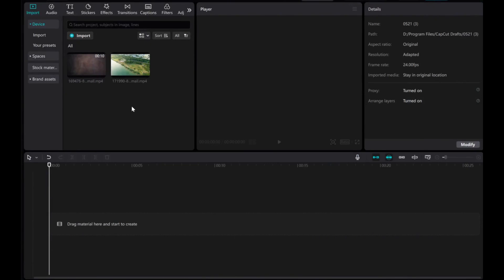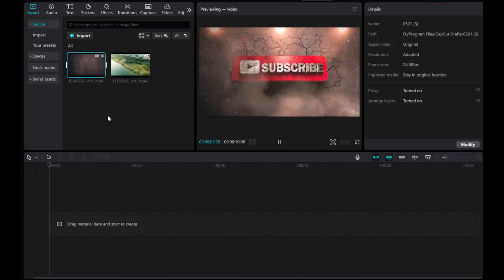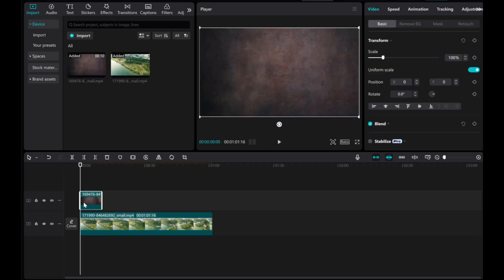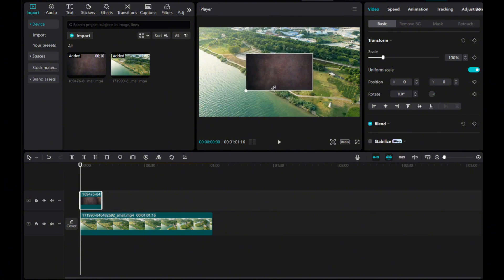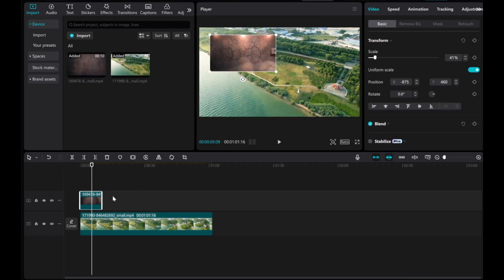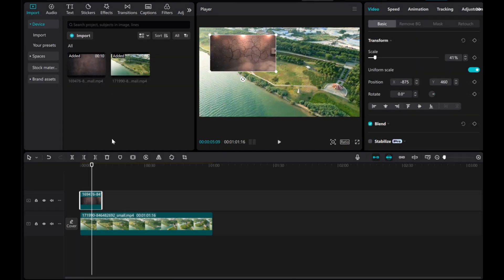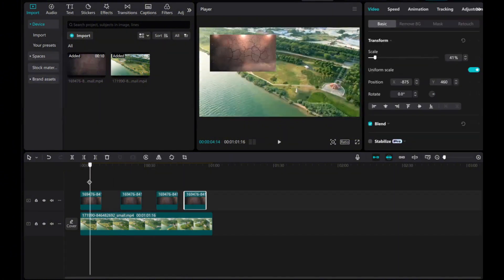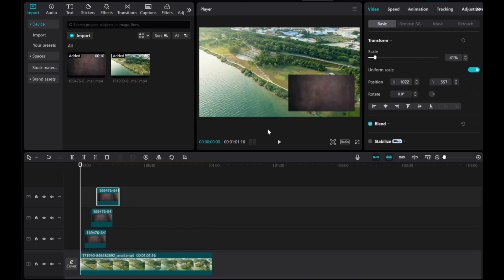How to Add and Duplicate Overlay Videos in Capcut PC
Learn how to seamlessly add and duplicate overlay videos in CapCut on your PC to level up your editing game. Master the art of layering videos for a dynamic effect!

😘 Try CapCut Pro for 7 days free!